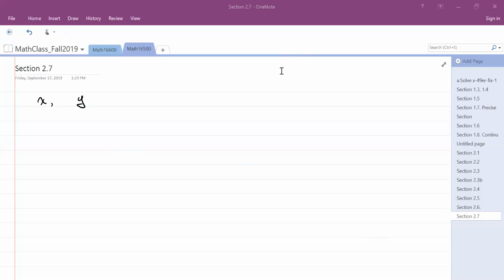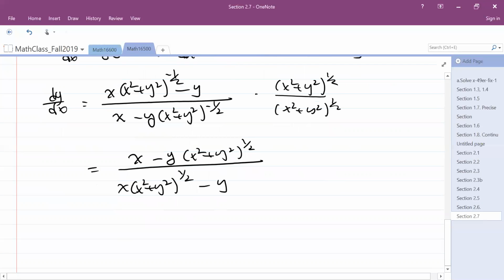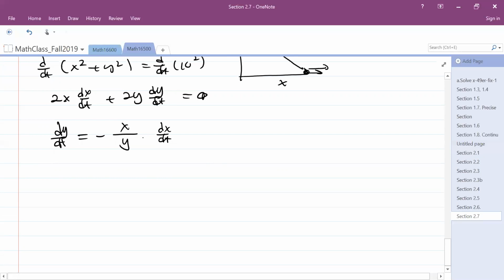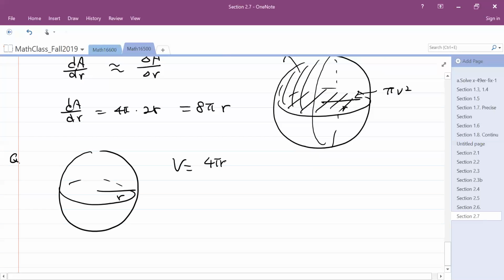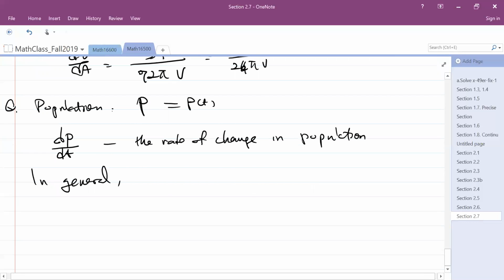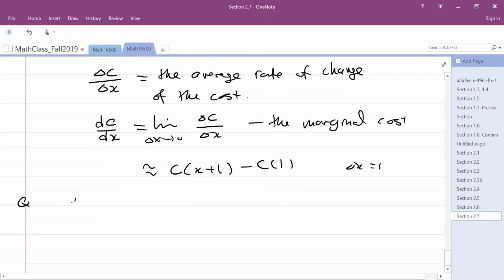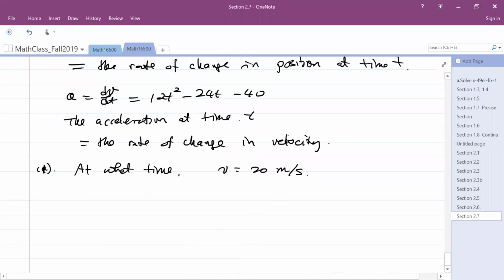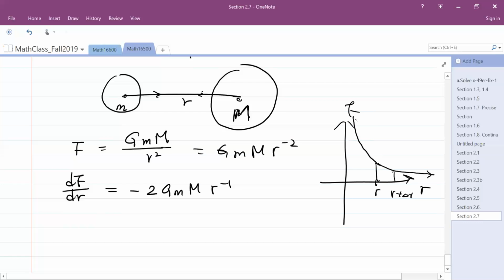Section 2.7. Rates of Change